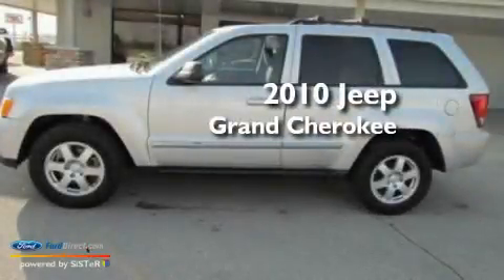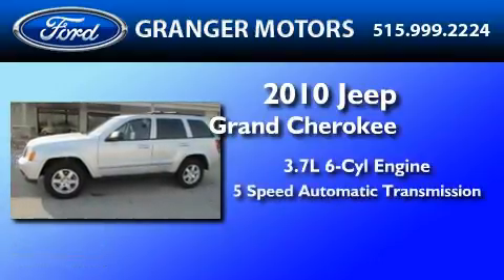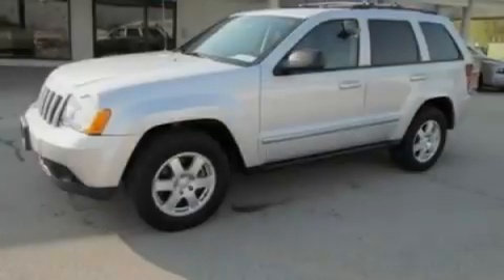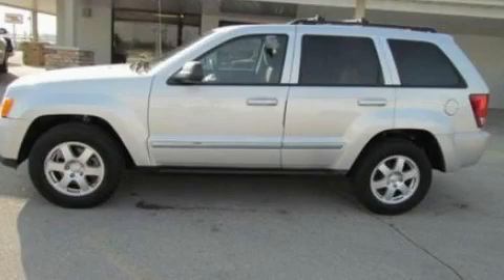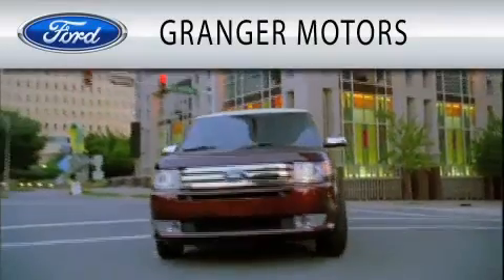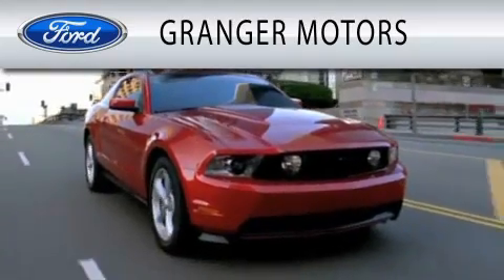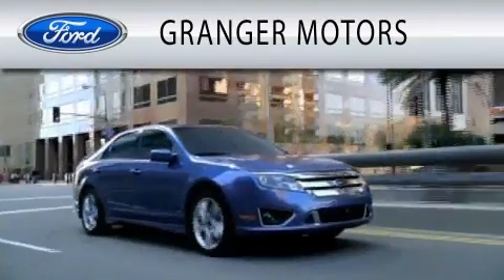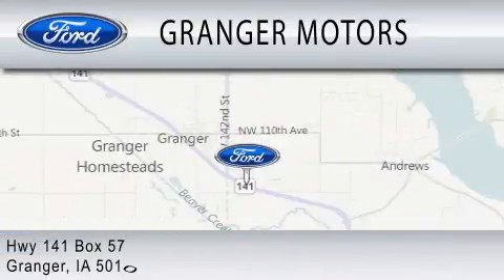2010 JEEP GRAND CHEROKEE Granger IA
Year : 2010

 Make : JEEP

 Model : GRAND CHEROKEE

 Engine : 3.7L V6

 Trans . : AUTO 5SPD

 Exterior : BRIGHT SILVER CLEARCOAT METALLIC

 Miles : 20,818